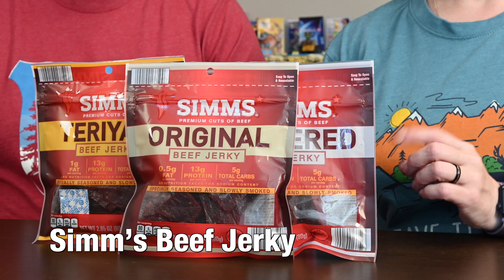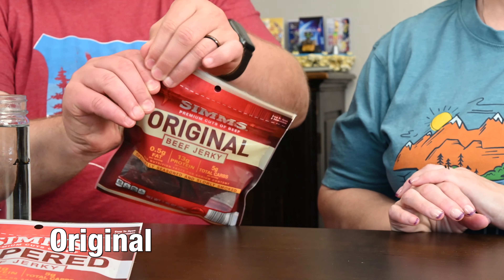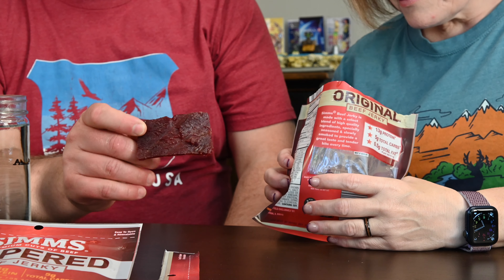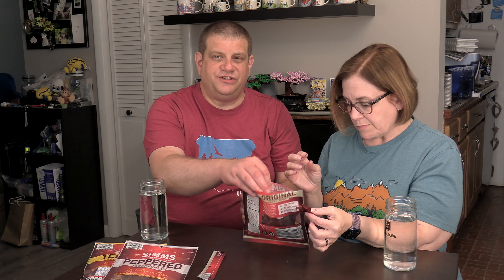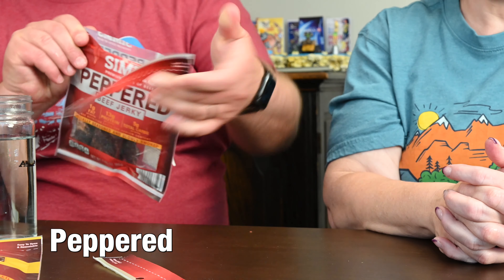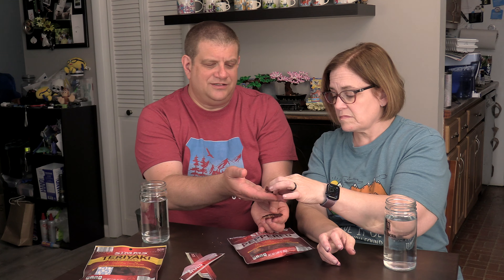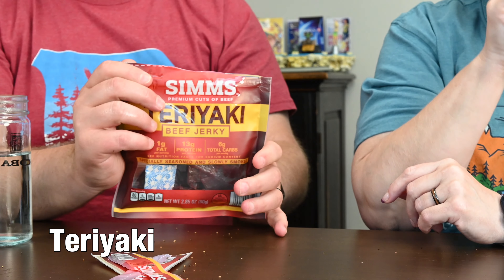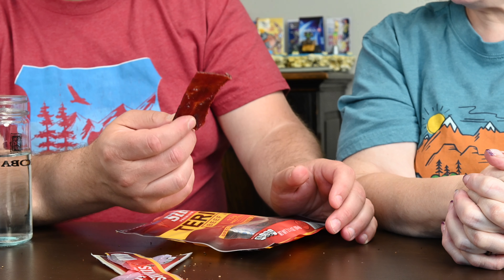Junk Food'n: Simm's Beef Jerky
Darryl and Renée are trying the last of the Simm's meat snacks they picked up fro Aldi's. In this video they're trying all three flavors;
   • Original
   • Peppered
   • Teriyaki